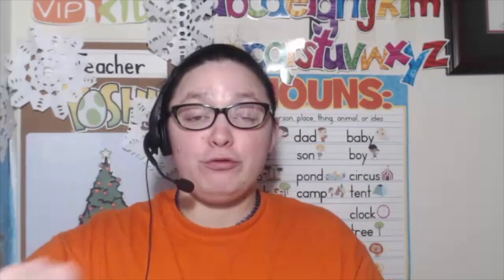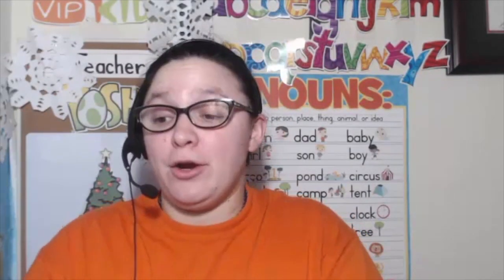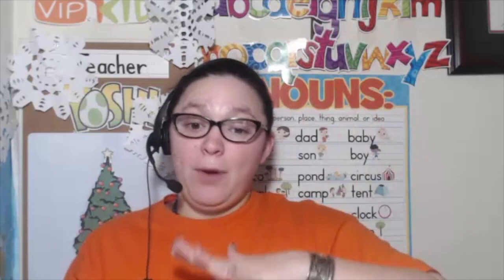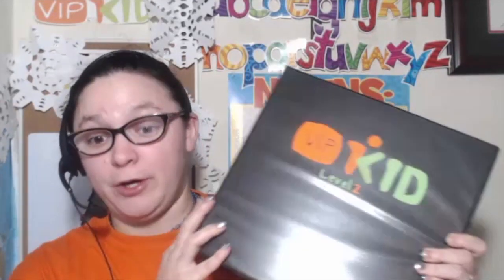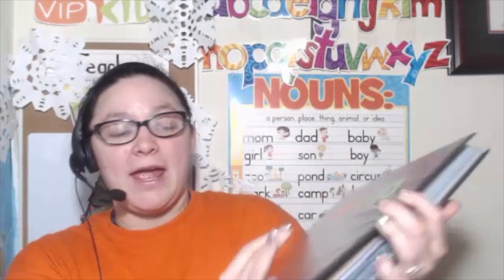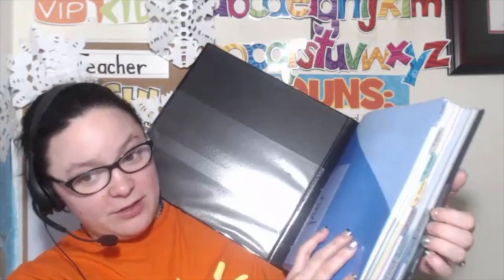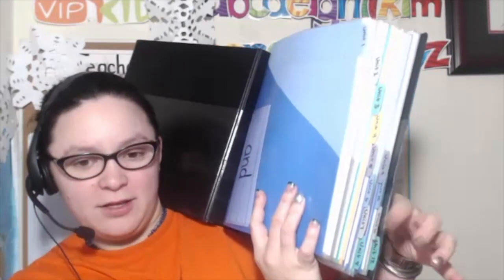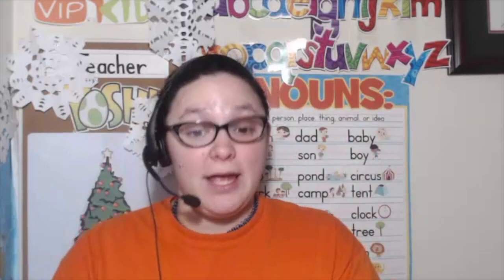VIPKID How to Prep for Class (and save yourself time)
If you are a VIPKID teacher, then you know that class prep can be cumbersome. I know it was for me when I first started. This is the way that I have honed to prepare for my classes, and it helps save me a ton of time. I am a much more efficient and prepared teacher thanks to this system.